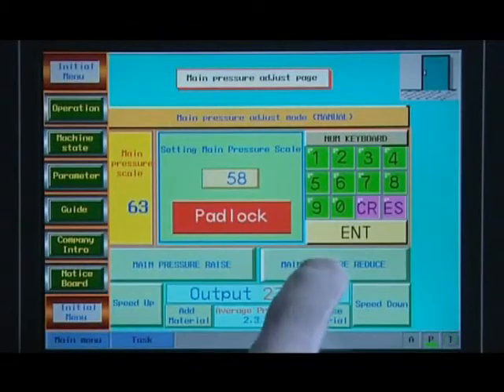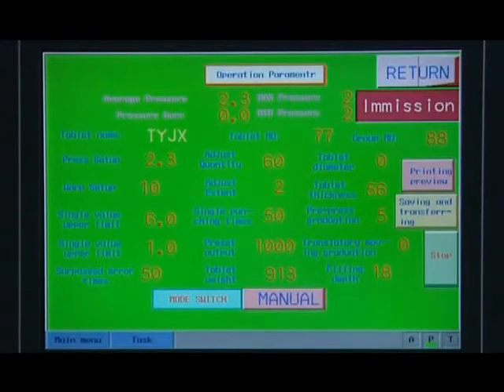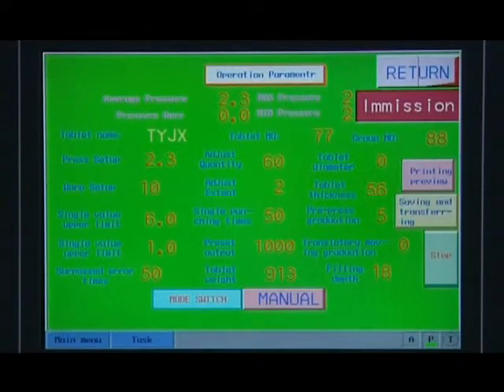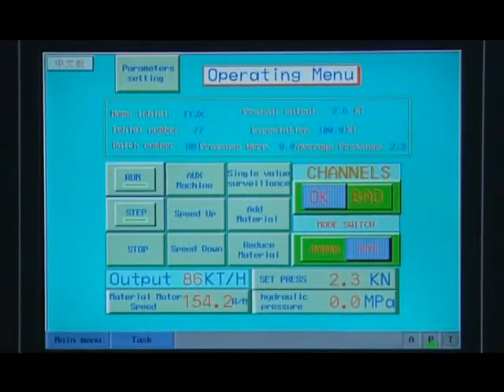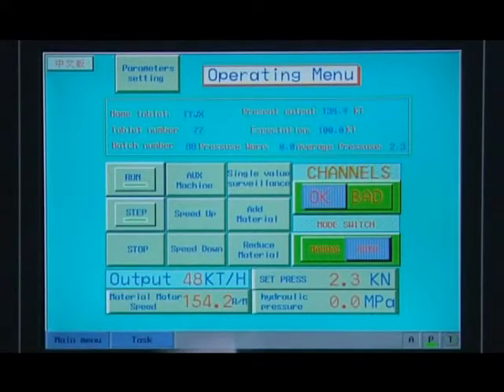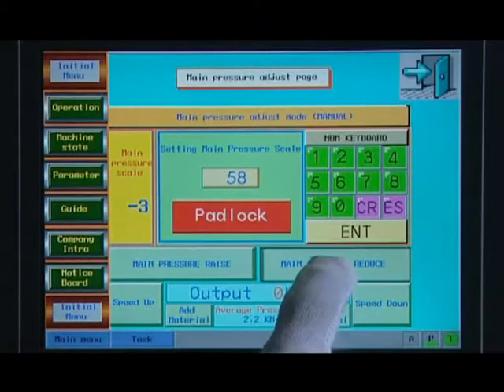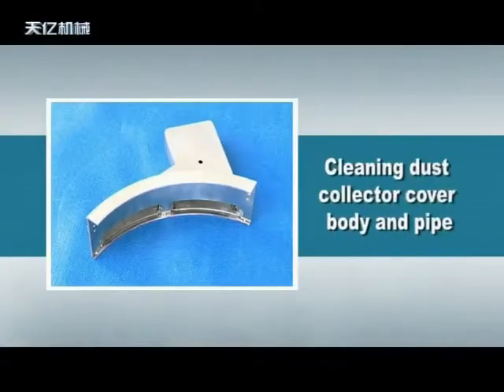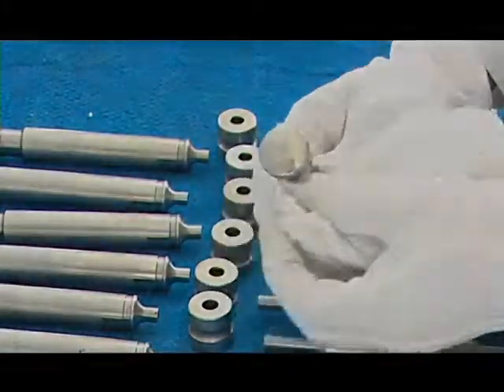Comprimidora GZPT (video 2) - TYJX